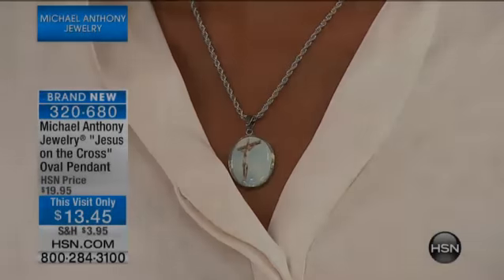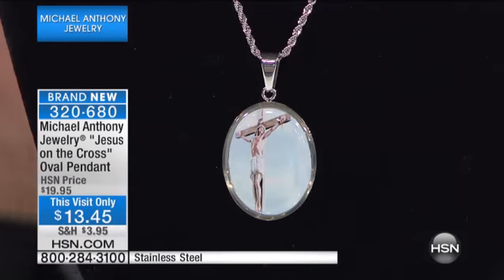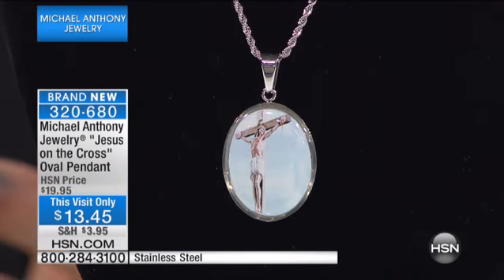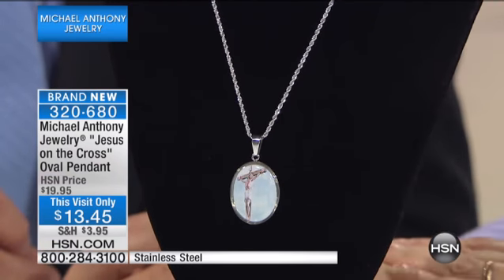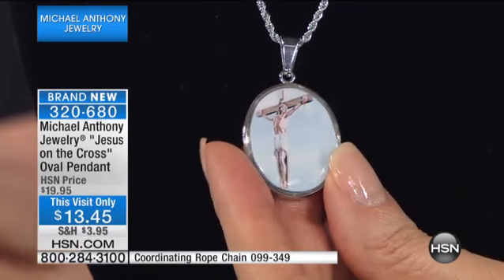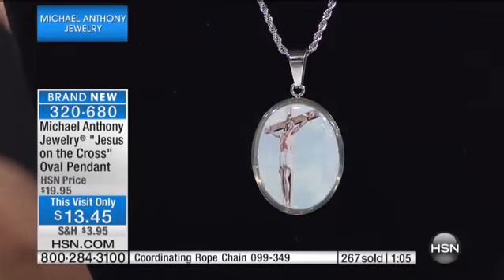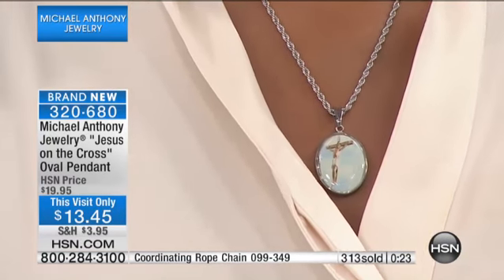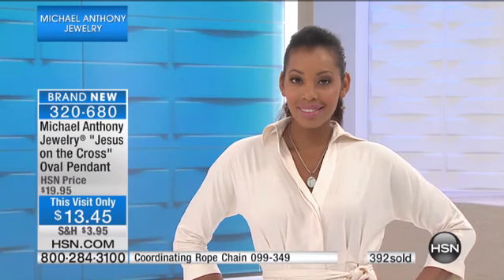Michael Anthony Jewelry Jesus on the Cross Pendant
Michael Anthony Jewelry "Jesus on the Cross" Oval Stainless Steel Pendant
[Value Statement]

Design Information

    Feature
    Feature